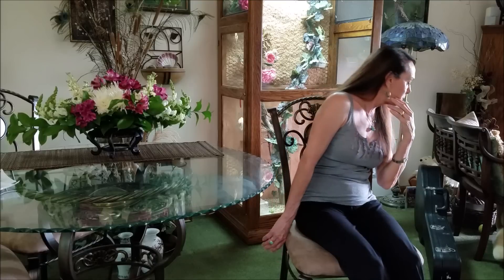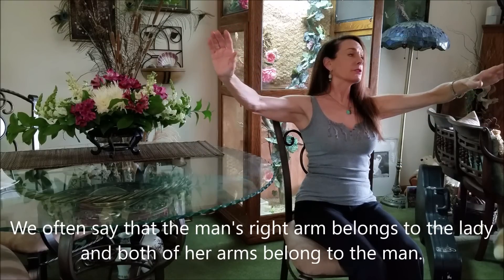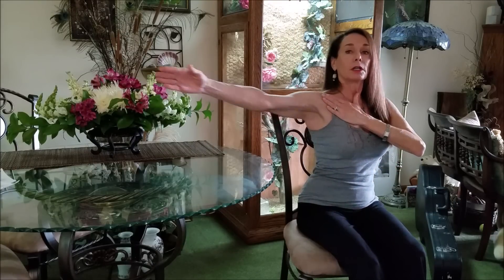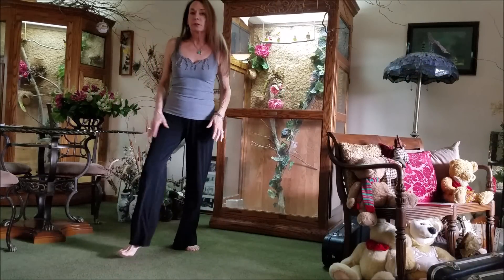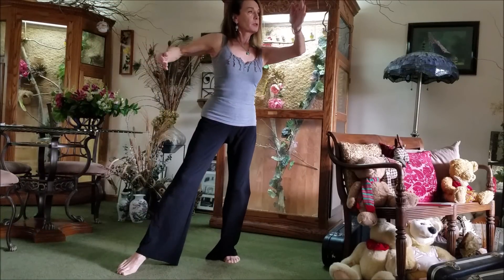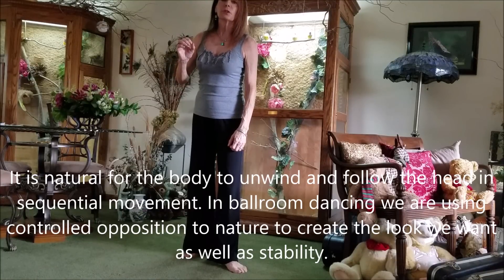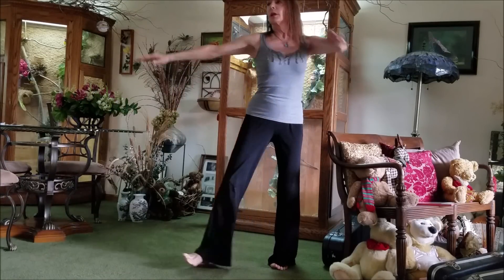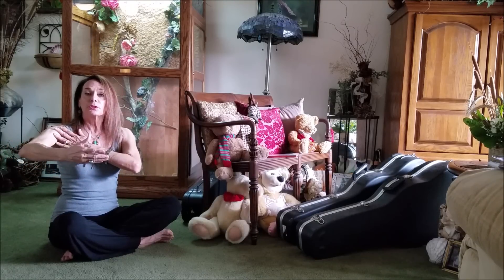Ballroom Dance, Unlocking the Shoulder, Giving Your Partner Space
Often when our partner complains that we are squeezing or tightening we think it's not true because perhaps nothing is changing. That is exactly the problem. Things are always changing inside the relationship & the frame. It is only in making those adjustments that we can achieve a look of stillness and a harmony with our partner's movement and shape.